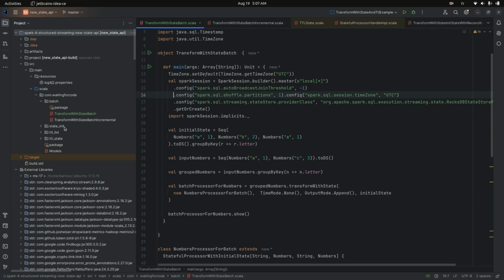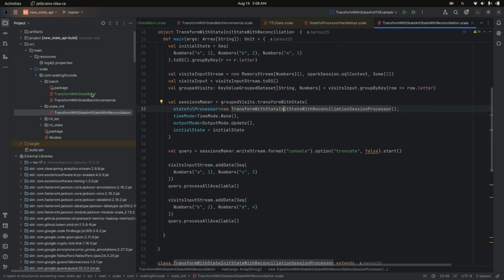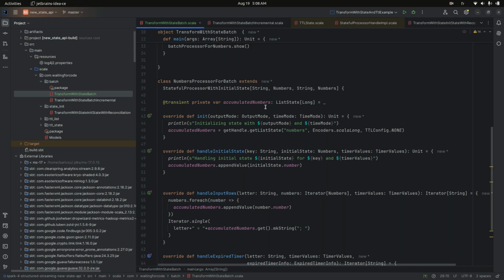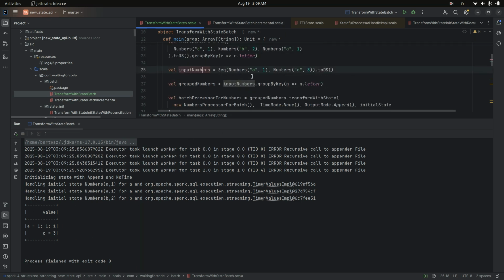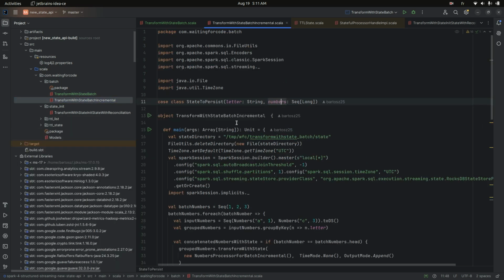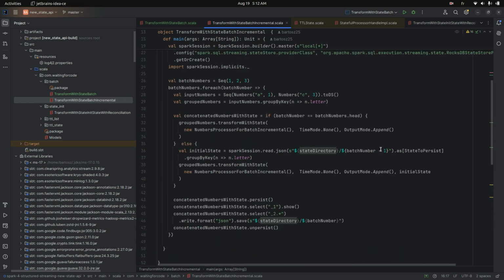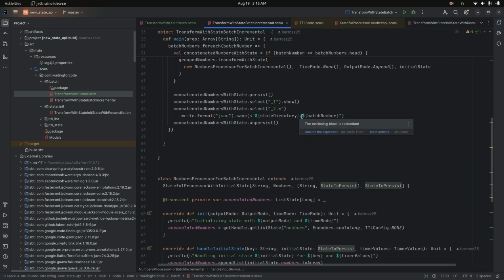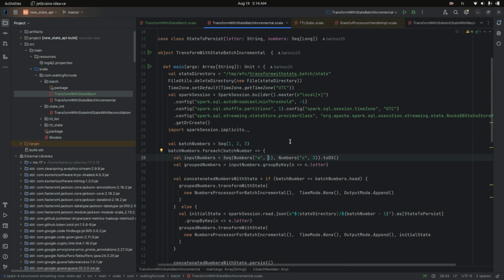Batch version of the transformWithState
For more details, check the "What's new in Apache Spark 4.0.0 - Arbitrary state API v2 - batch"

Chapters:
0:00 Introduction
0:53 Demo - transformWithState simple
3:42 Demo - transformWithState incremental processing
6:20 Summary